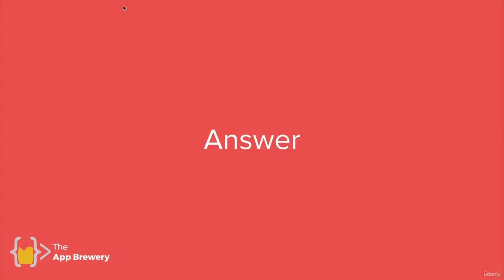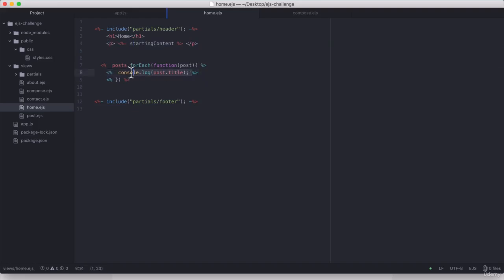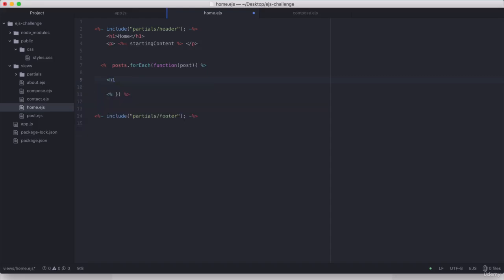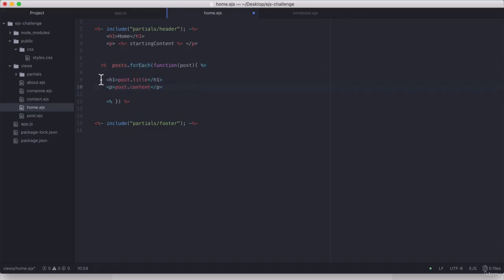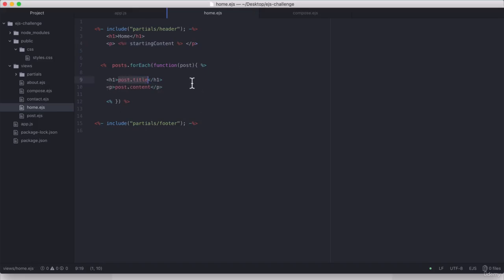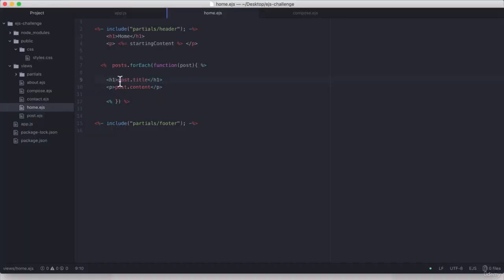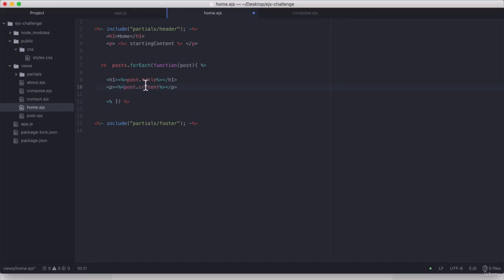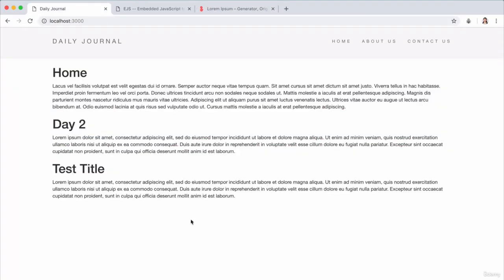031 Challenge 15 Solution